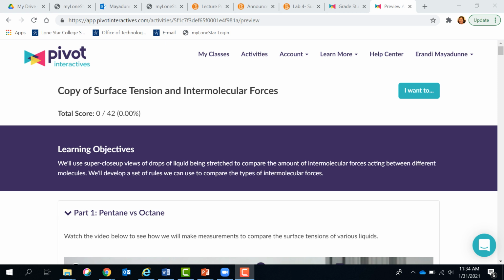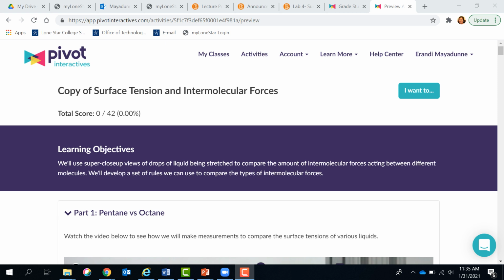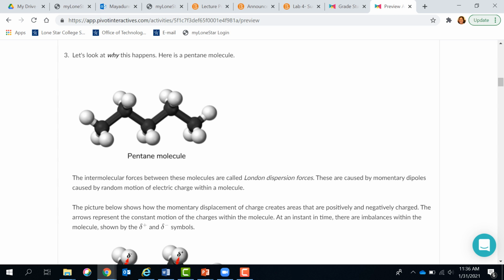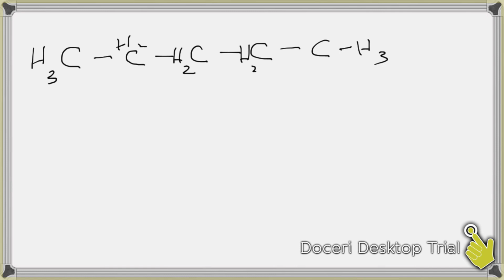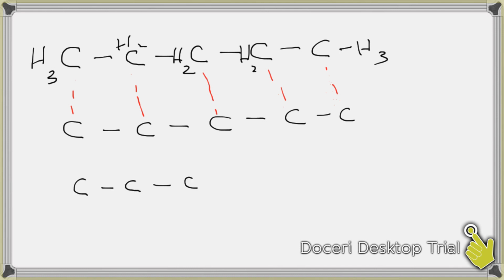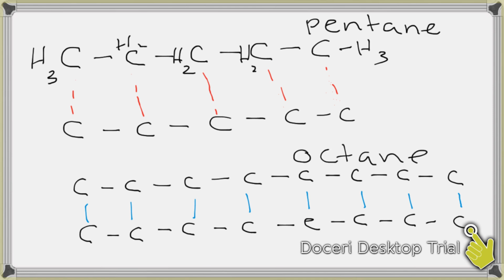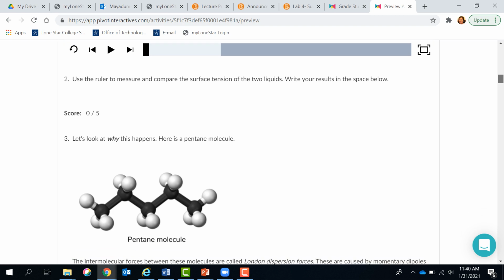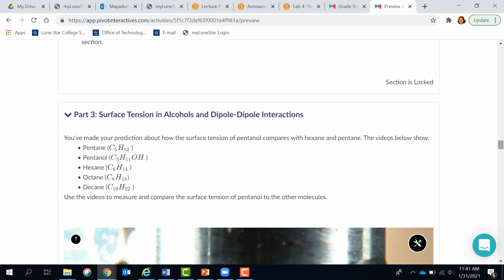Pivot Interactives Surface Tension and intermolecular forces lab